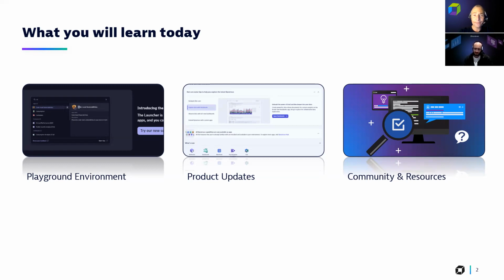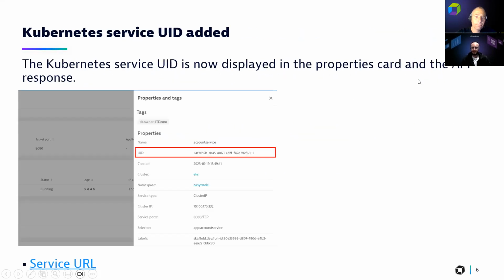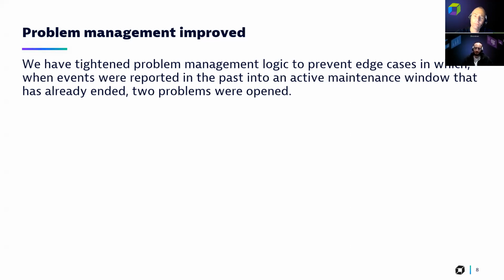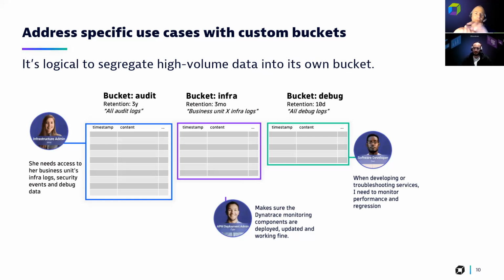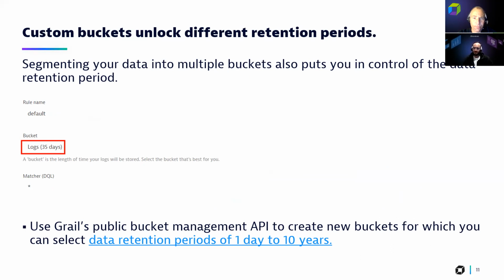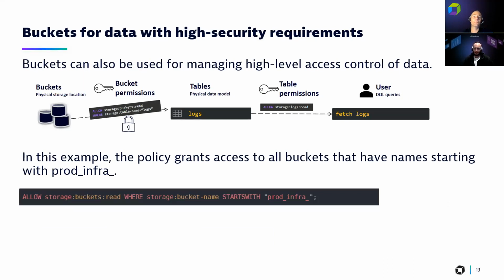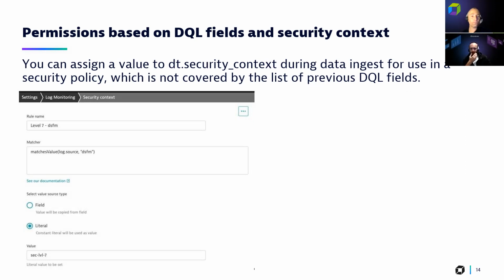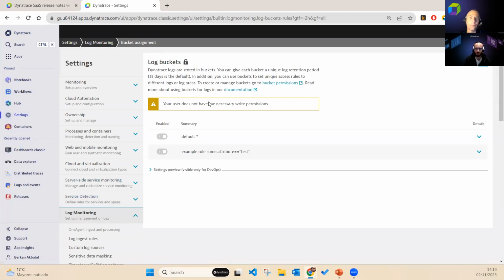What's New in Dynatrace - v1.277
In this episode, Berkan Akbulut and Andreas Grabner cover the updates from Dynatrace release 1.277

In the talk, we referenced many resources. To get the slide deck with all the links, please navigate (Sign in to Dynatrace University. Select "On Demand." Select "Webinar Series" and click on the "Dynatrace Webinars Course." Select this video, and under the "Resources" tab, you'll find the slide deck)

If you have questions or feedback, don’t hesitate to reach out to the Dynatrace ONE team

Chapter List:
00:00 - Introduction
00:38 - Playground Tenant
01:27 - Release Notes 277
02:07 - Dashboard App Variable Update
02:50 - Kubernetes UID
03:29 - ActiveGate JRE Update
03:50 - Problem Management improved
04:56 - Grail Buckets and Security Policies
06:08 - Custom Bucket Use Cases
10:35 - Bucket Permissions
11:28 - Log Security Context
13:30 - Grail Bucket Updates Blog
14:15 - LIVE Demo: Bucket assignment
15:08 - Wrap Up